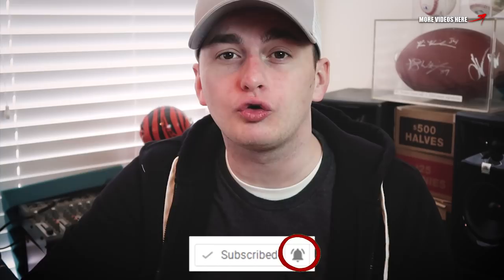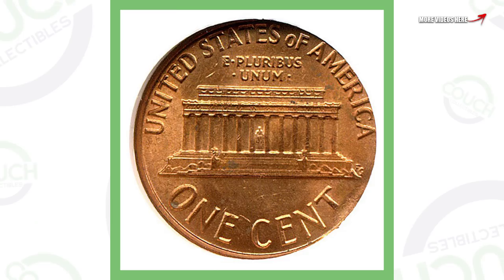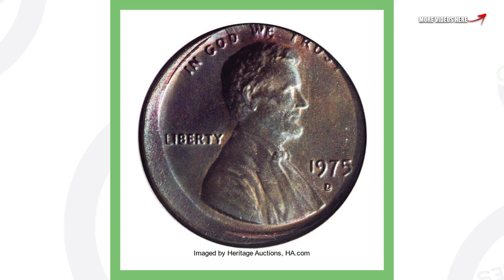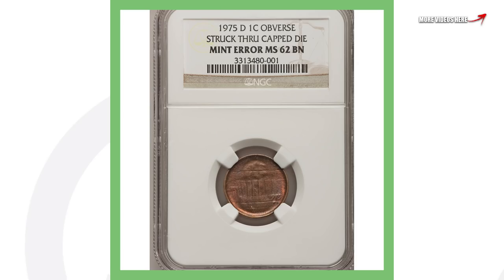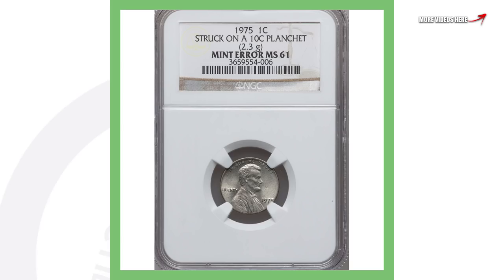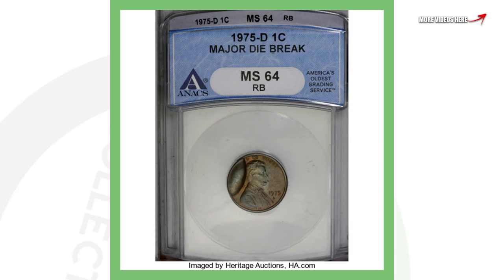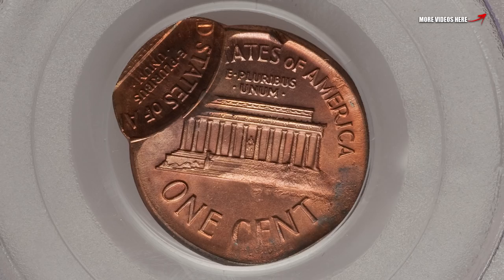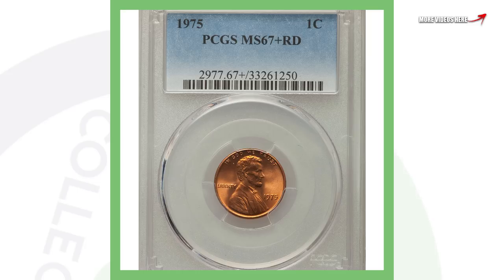1975 LINCOLN PENNY WORTH MONEY - RARE PENNIES TO LOOK FOR!!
This is the 1975 Lincoln penny worth money. We look at 1975 pennies to look for. Always be on the look for these rare pennies that are worth money. Keep coin roll hunting and always remember you can find rare and silver coins without going to a coin dealer or coin shop and spending money!